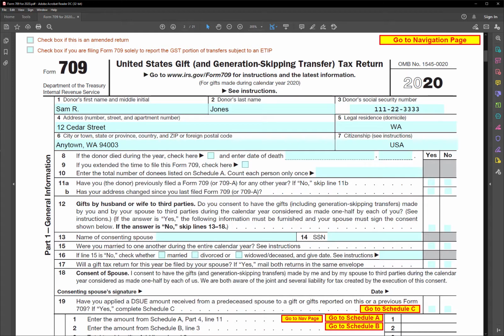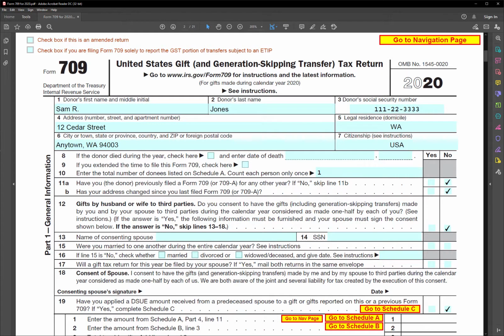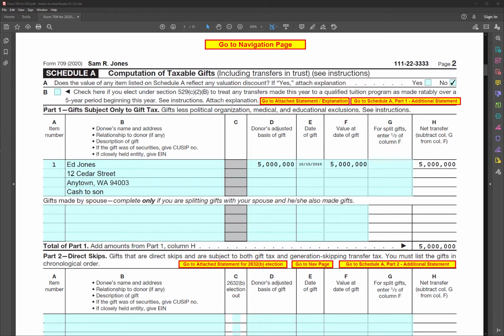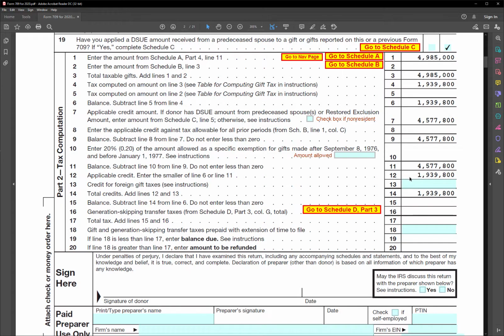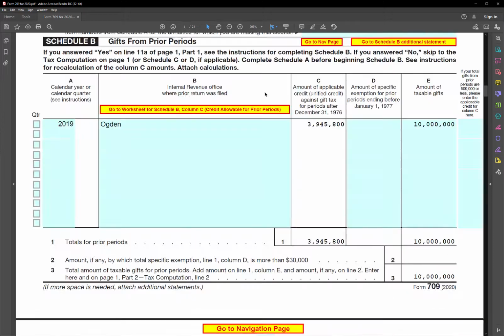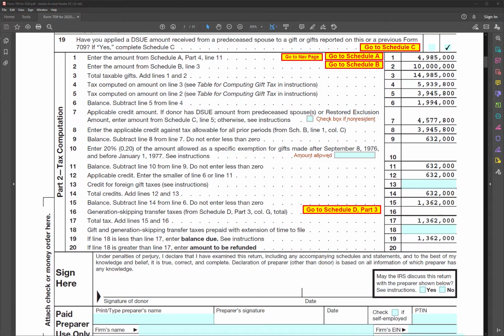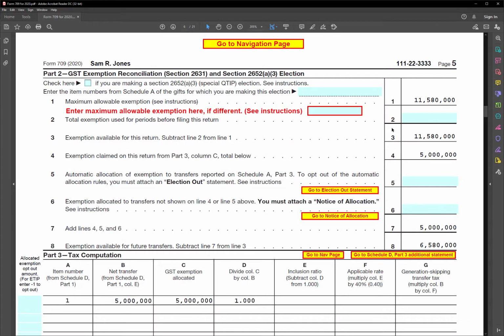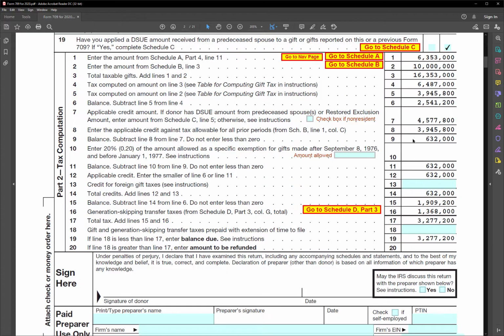IRS Form 709, Gift and GST Tax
This video explains how to fill out IRS form 709, Gift and Generation Skipping Transfer Tax.